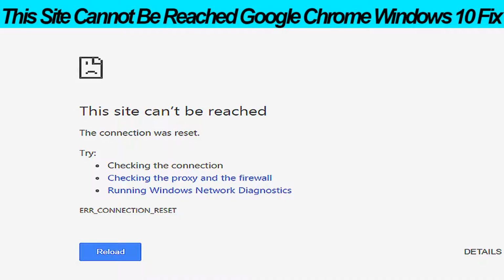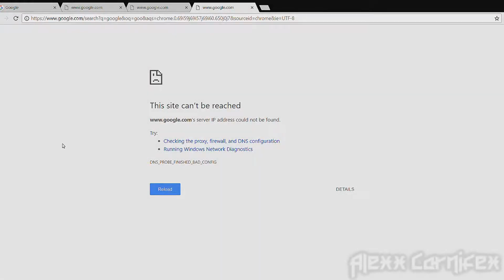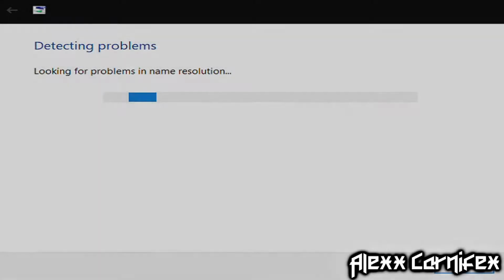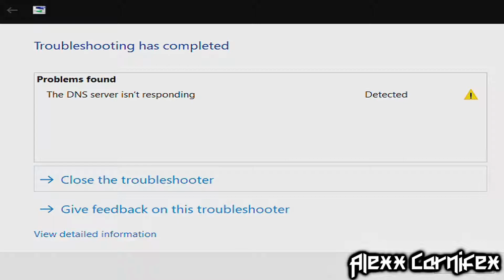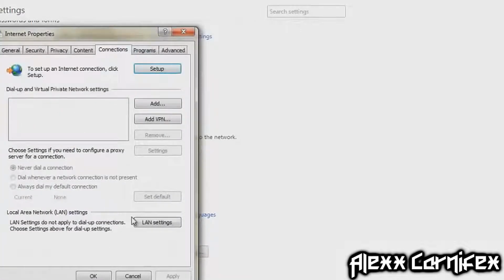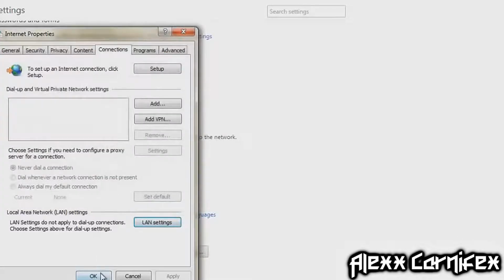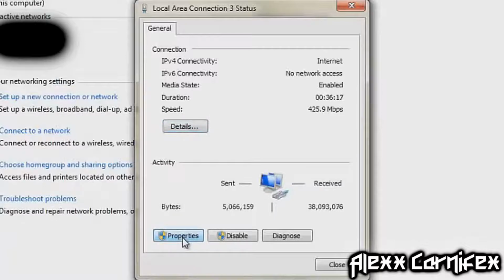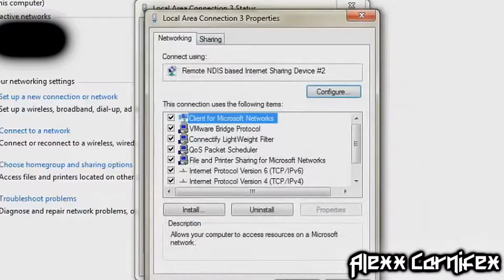How To Fix This Site Cannot Be Reached Google Chrome Windows 10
My YOUTUBE TUTORIAL GOES STRAIGHT TO THE POINT UNLIKE OTHER VIDEOS SO THERE IS NO NEED TO SKIP ANYTHING!

These Video How To Videos Are Completely Educational. 2017 Is Almost Over However I plan on making amazing content way past 2018 & 2019 And even 2020!

How To Fix This Site Cannot Be Reached Google Chrome Windows 10 this site cannot be reached google chrome err_connection_timed_out

Help me to help you! And If you like what you see thumbs up! I aim to satisfy Enjoy

If you want to start a career to earn money on YouTube & to get paid and potentially make YouTube Videos/content for a living, click the link below to apply for the Freedom Family Network:

Click the link above start earning money from your YouTube Video's! You can leave at anytime since there are no lock in contracts. Follow The Instructions and Complete the application 100% Free! Once you complete the application you will get an a notification on whether you get accepted or denied within your email. Enjoy!